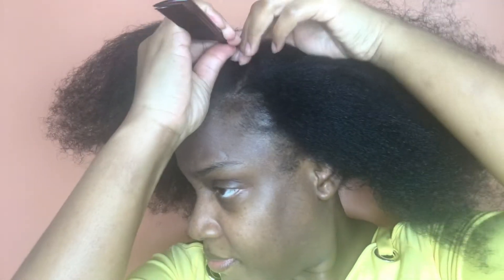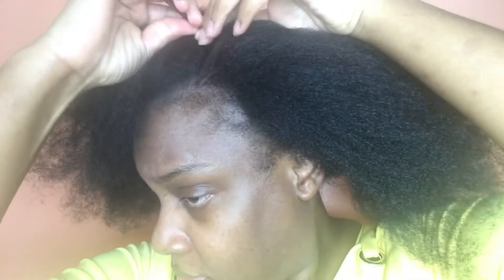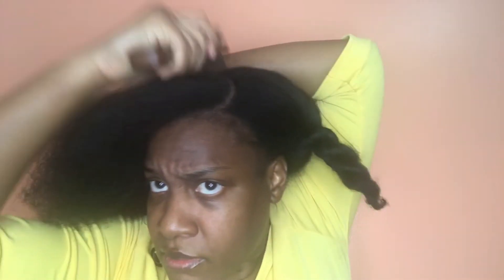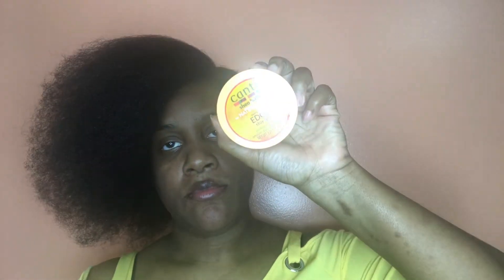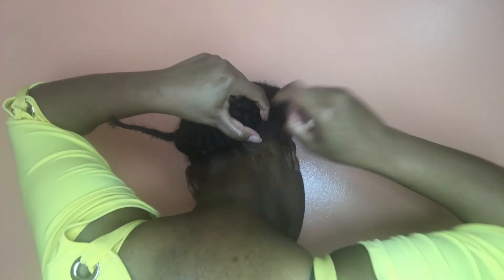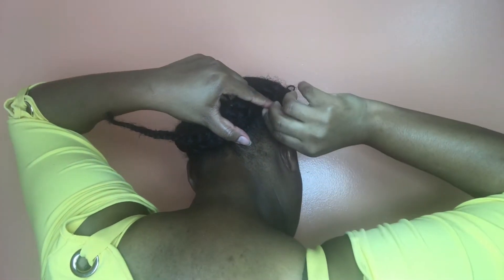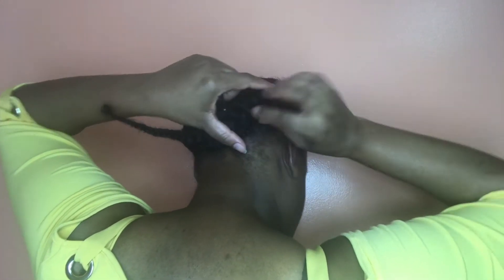AFTER WASH PROTECTIVE HAIRSTYLES || LAZY GO TO HAIRSTYLES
Hello Natural Ladies,
Today I will be showing you how I do my lazy go-to hairstyle. This is very easy to do and it is very beautiful.

Remember you are fearfully and wonderfully made...

protective hairstyles